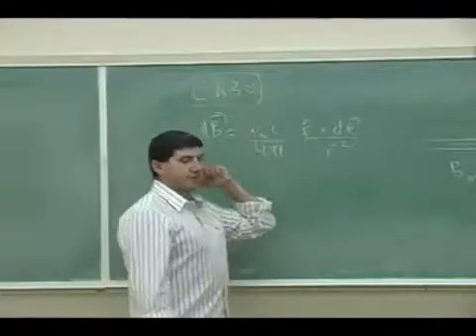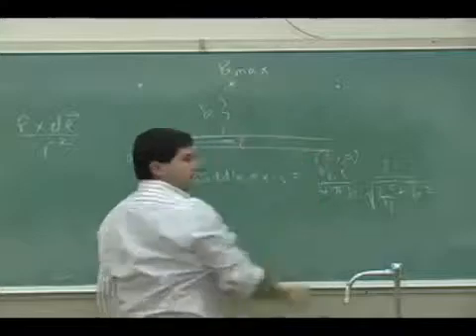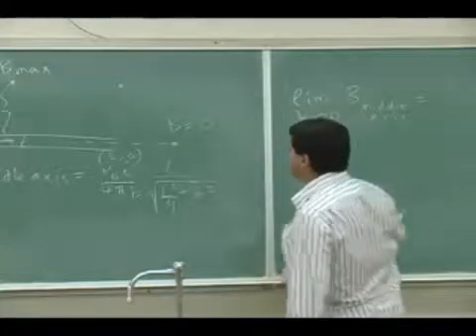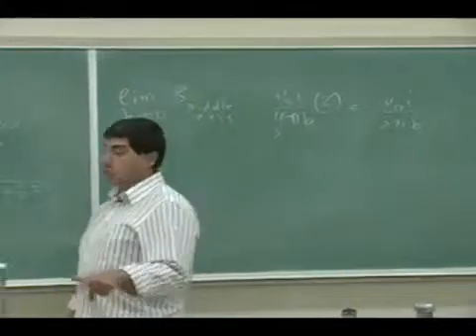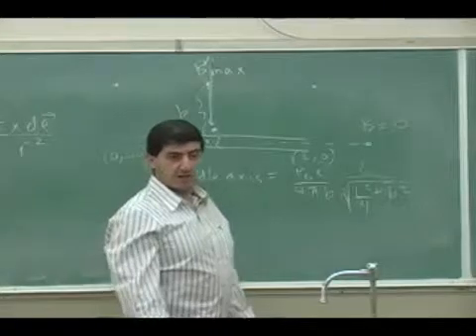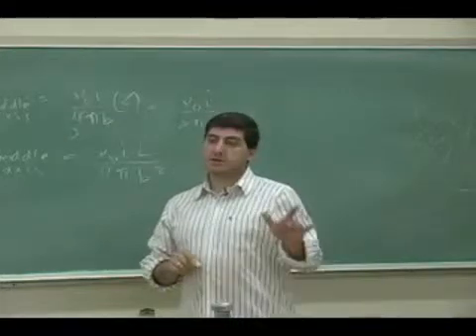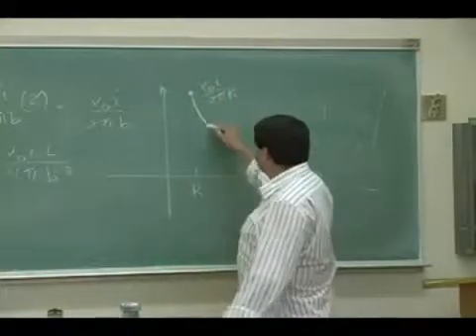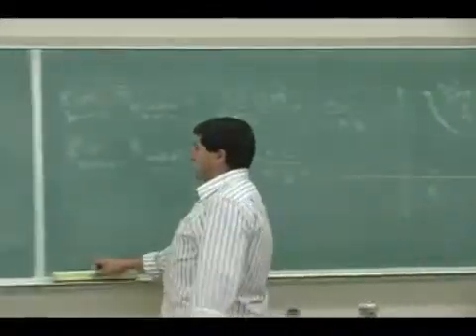Magnetic Fields Example 1 Part 4 The End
This clip illustrates how to use the Biot-Savart Law to find the magnetic field at any point around a straight current carrying wire of a certain length. (Part 4)